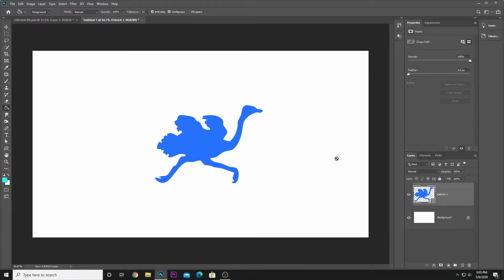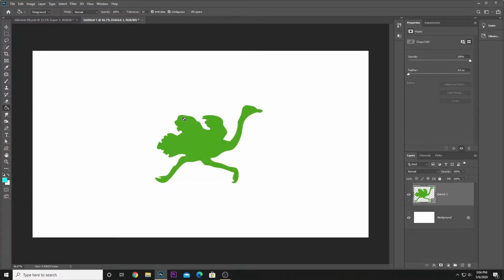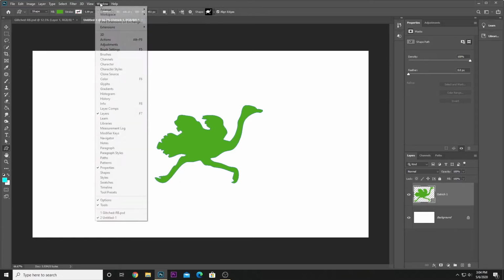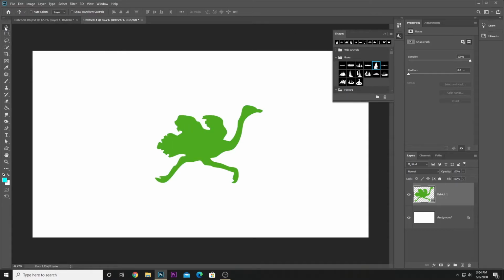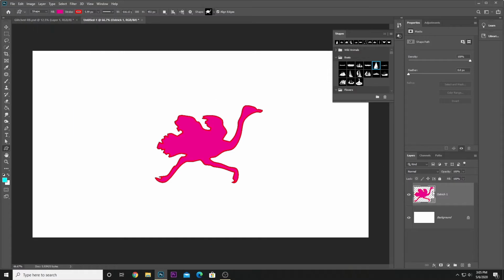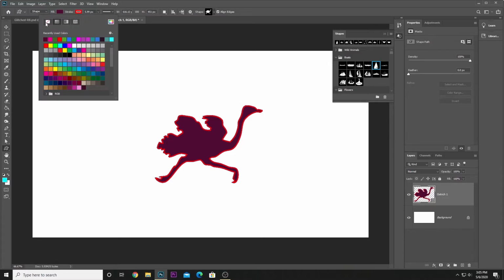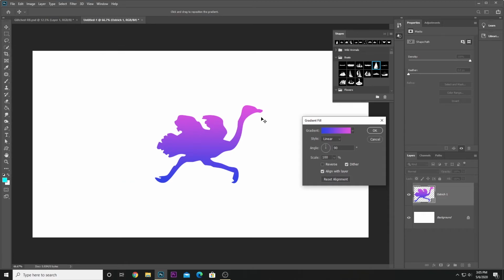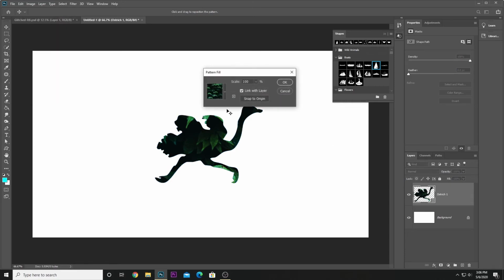CHANGING THE COLOR OF CUSTOM SHAPES | Adobe Photoshop CC 2020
A few simple ways to change custom shape colors in Adobe Photoshop!